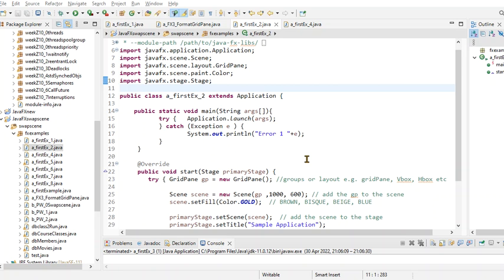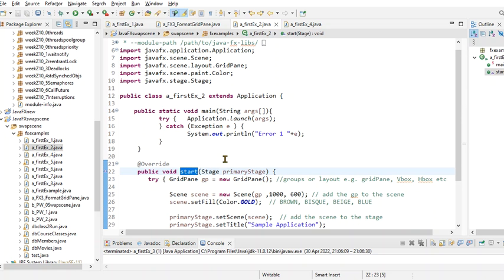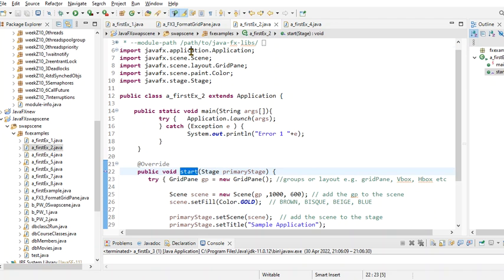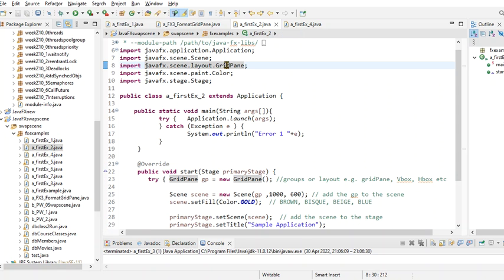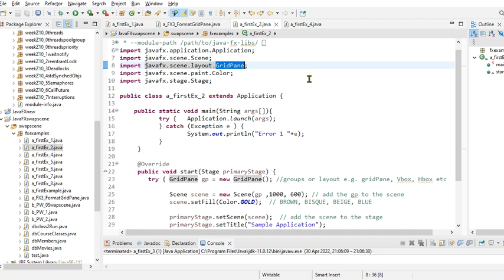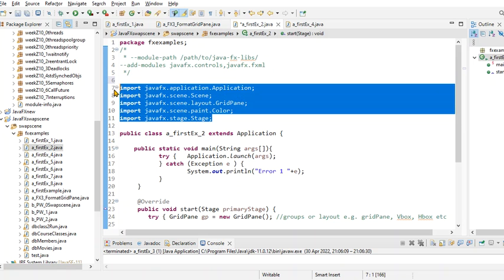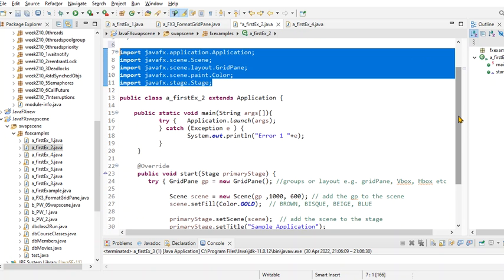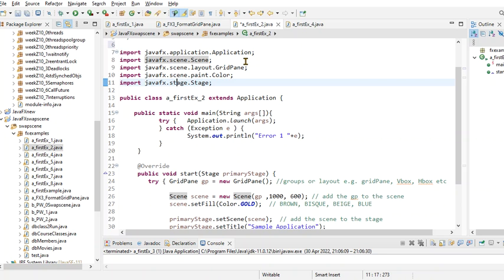JavaFX 3: Which imports to use with JavaFX